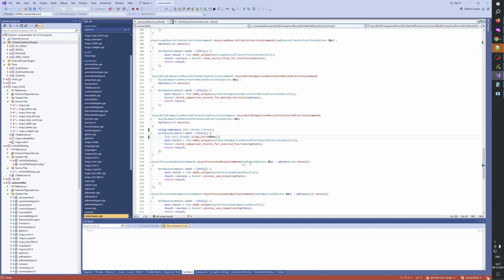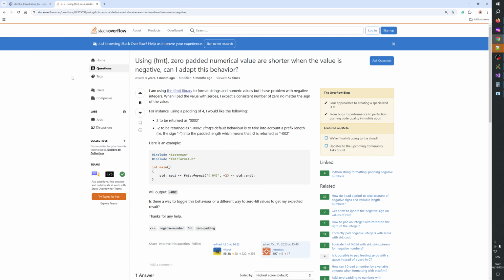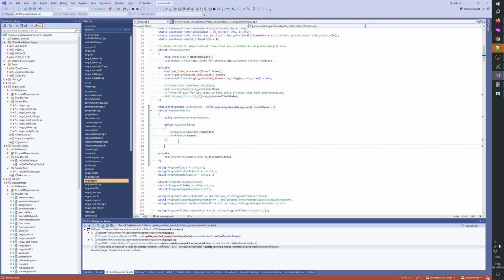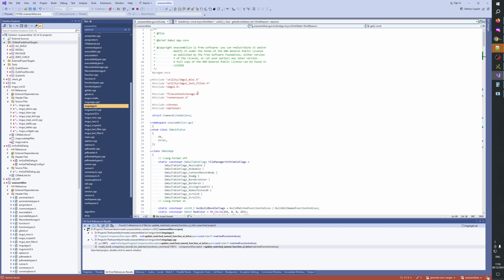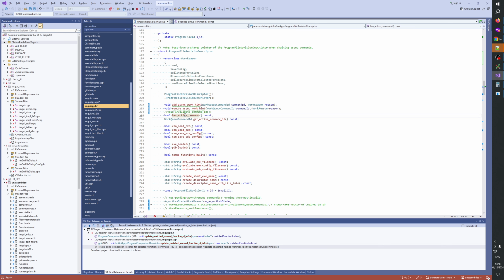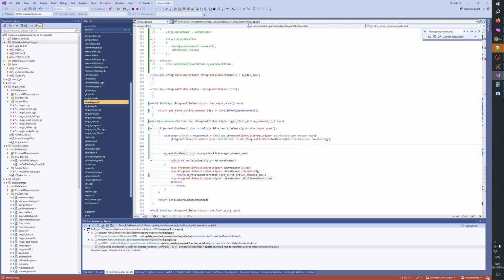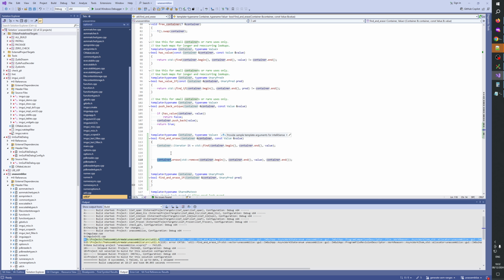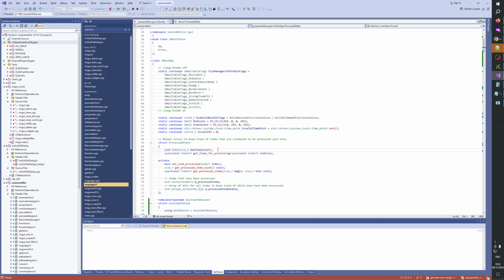Let's fix Generals Zero Hour 0305 - Thyme - unassemblize: Implement Assembler Comparison UI 37